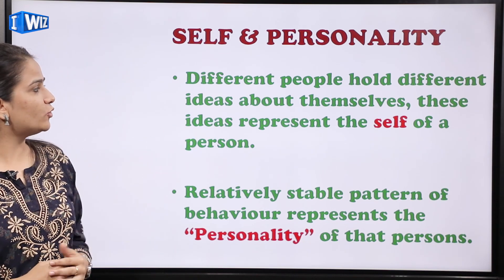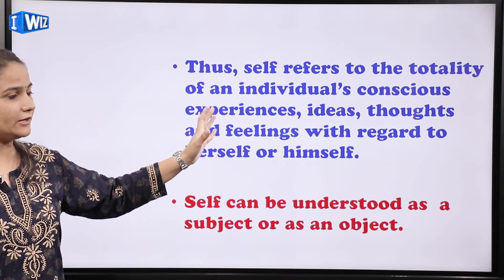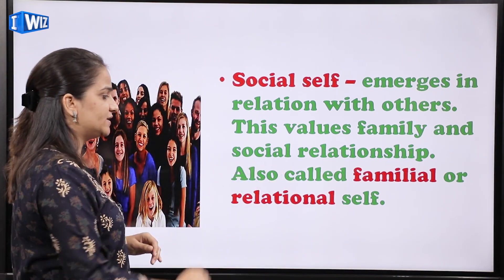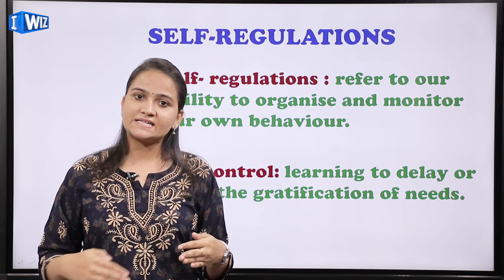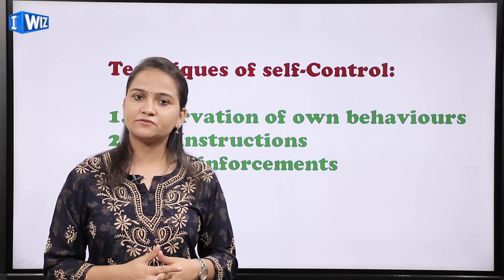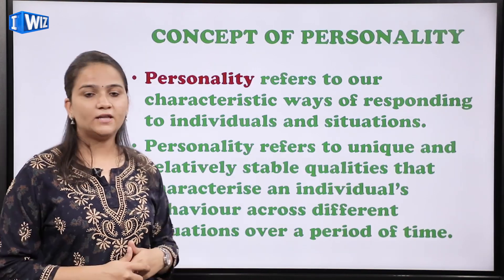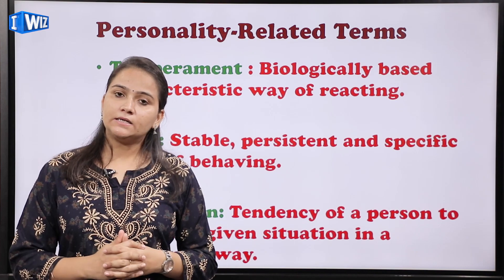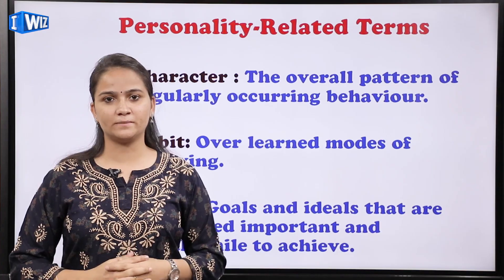Self And Personality | Class 12 Psychology | Concept of Self and Personality | CBSE | NCERT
This Psychology video for Class 12 about Concept of Self and Personality from the chapter Self And Personality is Part 1 and will let you understand the introductory concepts better.

The topics covered in this video are:
- Concept of Personality
- Concept of Self
- Terms Related to Self